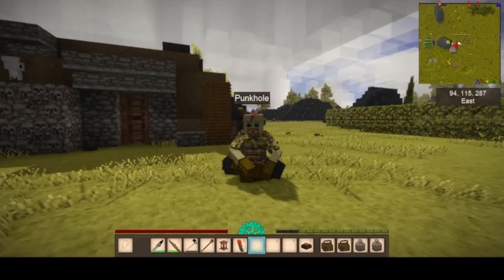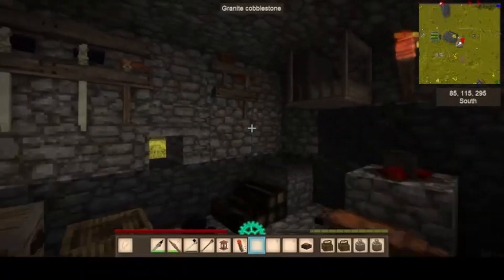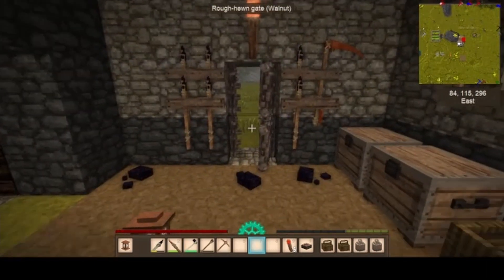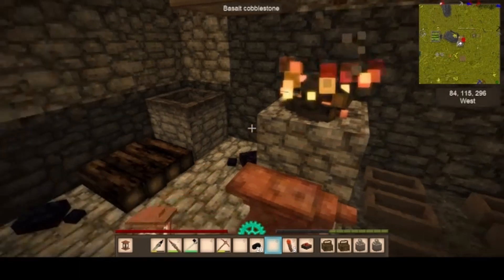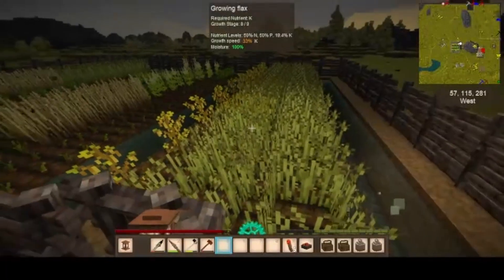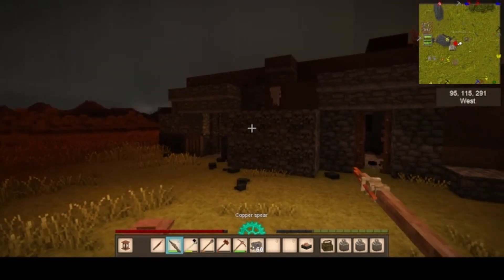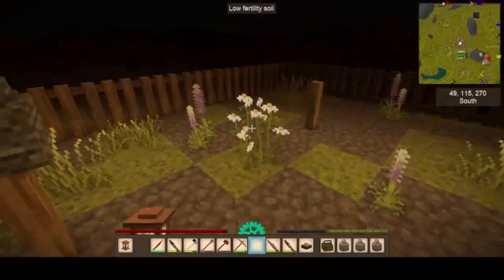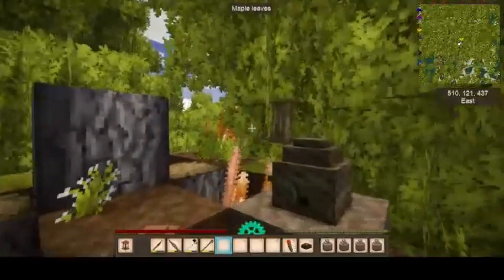Vintage Punk E 3 Ahh... Yeah!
Punks new lets play on Vintage Story.
E 3 Ahh... Yeah!
Welcome to my doom playing Vintage Story for the first time.